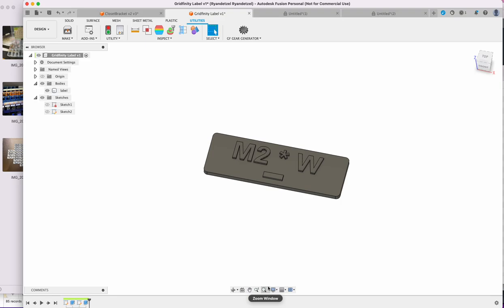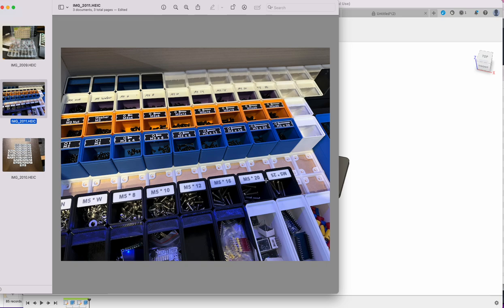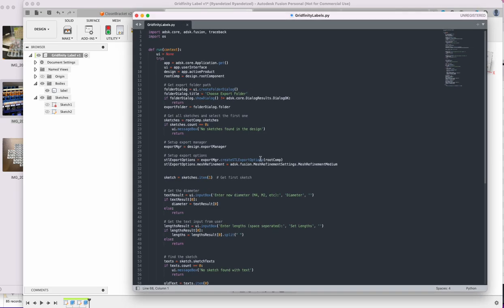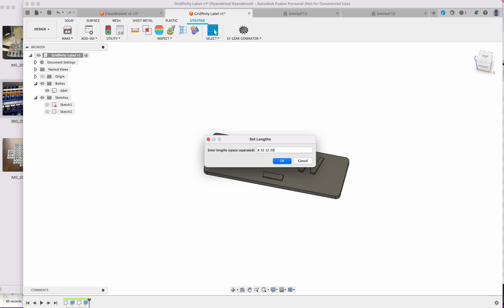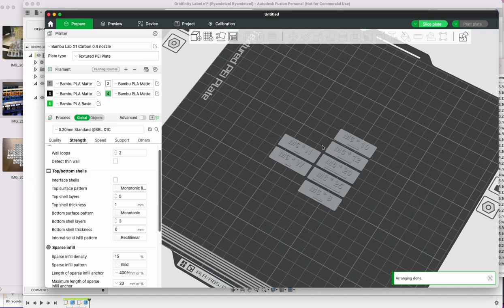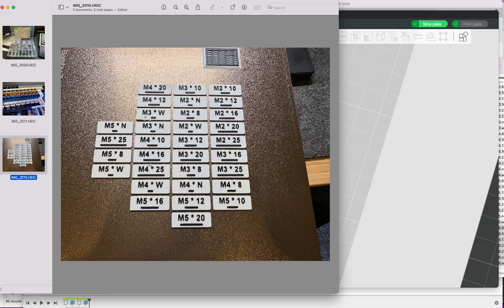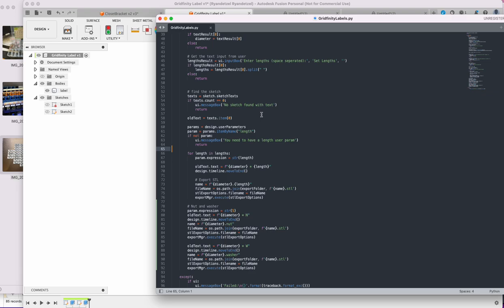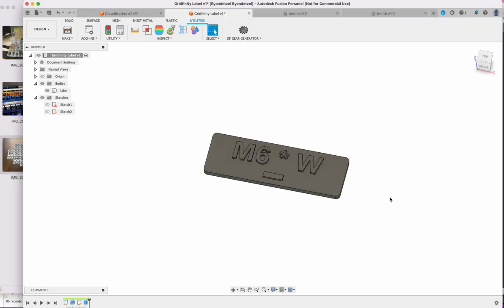Using Fusion 360 Add-ins/Scripts to quickly generate gridfinity labels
This video gives a quick intro to how I'm. using fusion 360 add-ins to generate different labels for my gridfinity bins. It uses Python to collect input from the user and outputs STL files that can be directly added to a slicer for printing